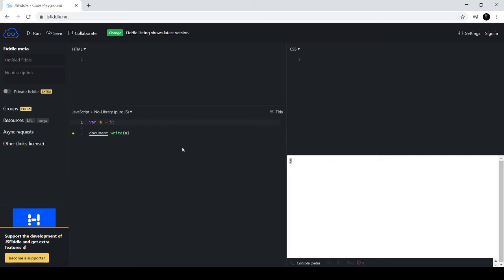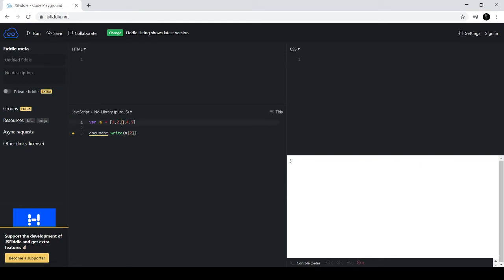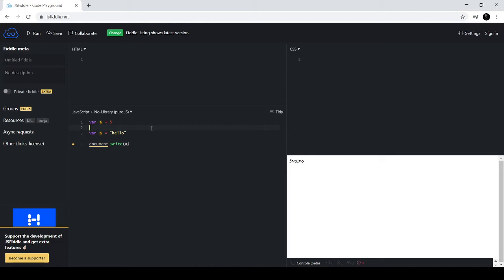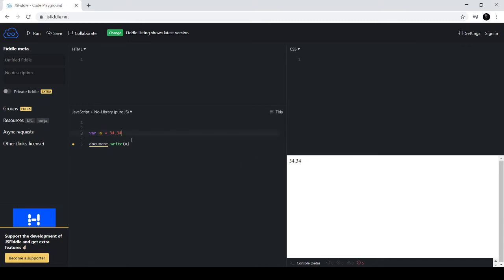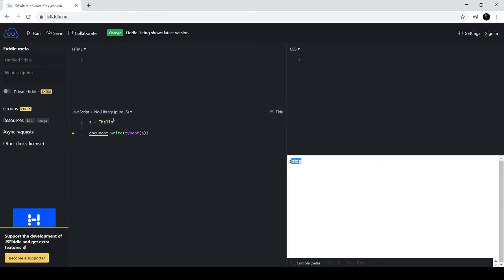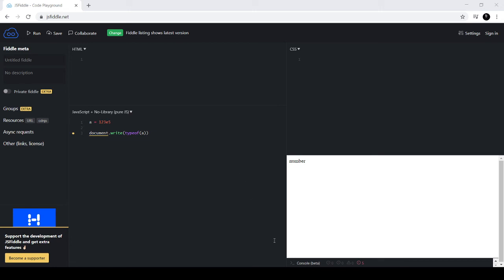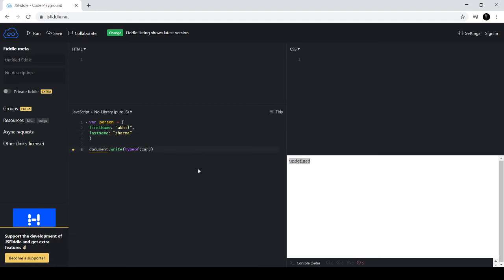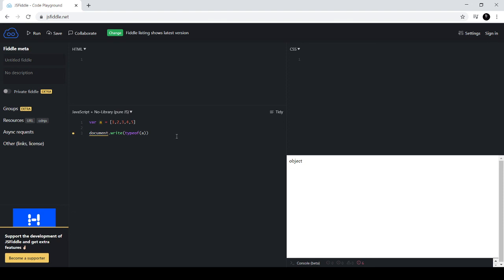Easiest Series For Learning Javascript - (Javascript Tutorials)[ Video 4] - Data Types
The fourth video for the javascript tutorials series where we learn about data types.